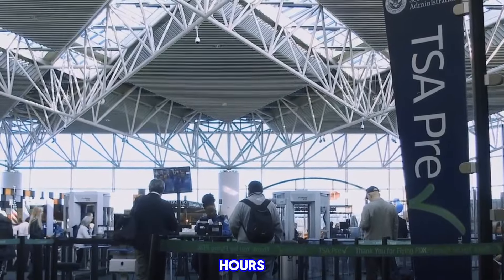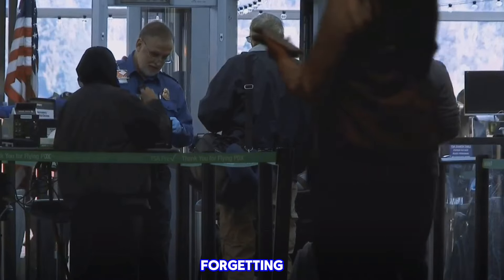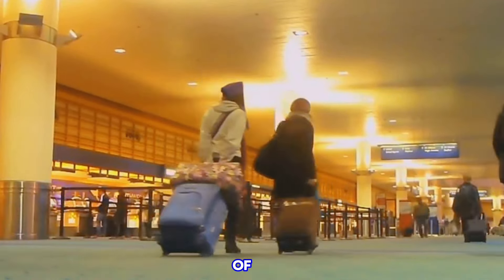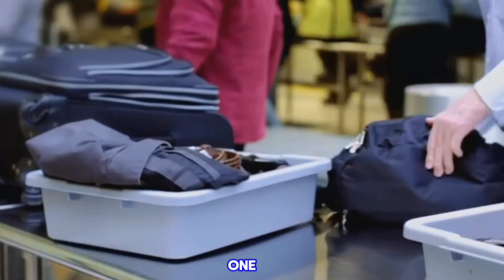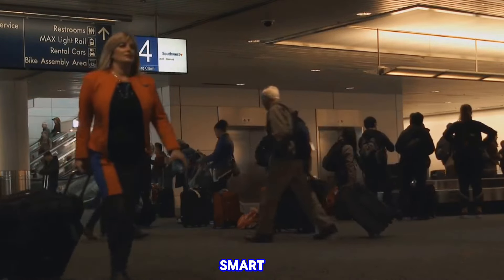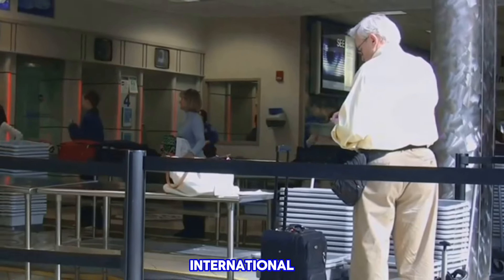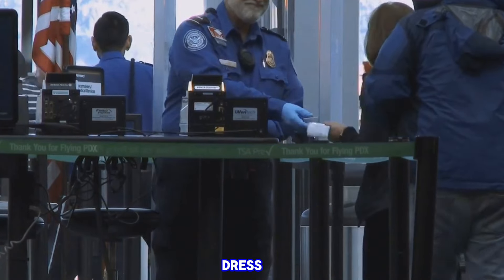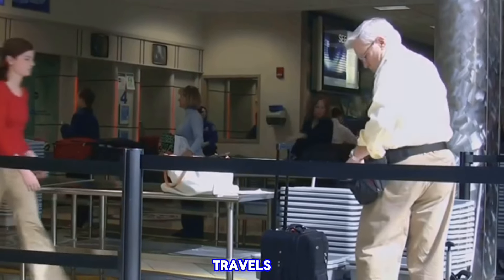8 TSA Line Blunders: Travel Like a Pro!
In this video, we're breaking down the 8 most common TSA line mistakes travelers make and sharing practical tips to help you breeze through airport security with ease. From forgetting to empty your pockets to packing prohibited items, we've got you covered! Safe travels ahead! ✈️🔒

ESim :Download and install a digital data pack for over 200 countries/regions and get connected anywhere in the world as soon as they land

Spinner Wheels scratch-resistant Lightweight Spinner Expandable Suitcase

Set ABS Hard Case Luggage with TSA Lock Spinner Wheels

5 Set Packing Cubes - Travel Organizers with Laundry Bag

Packing Cubes for Carry on Suitcase

Set Packing Cubes Various Sizes

Travel Plug Adapter, International Power Plug Adapter with 3 Outlets 3 USB Charging Ports